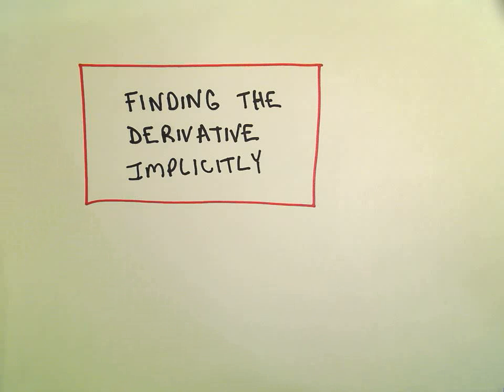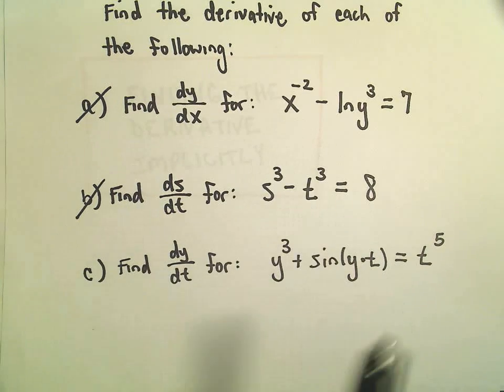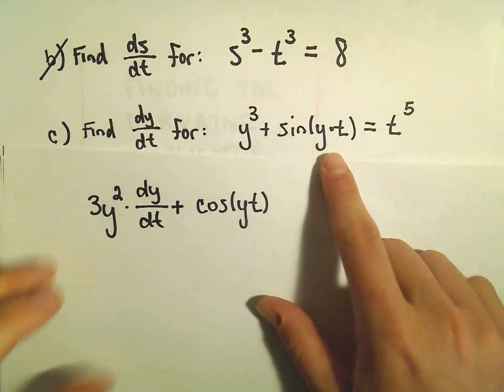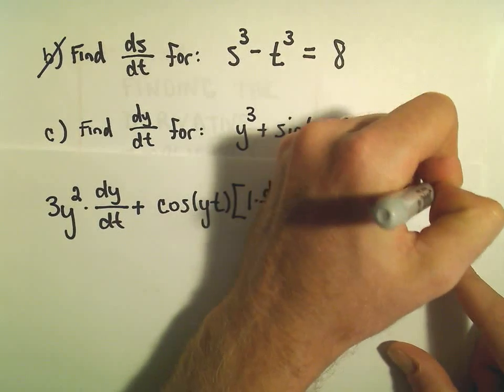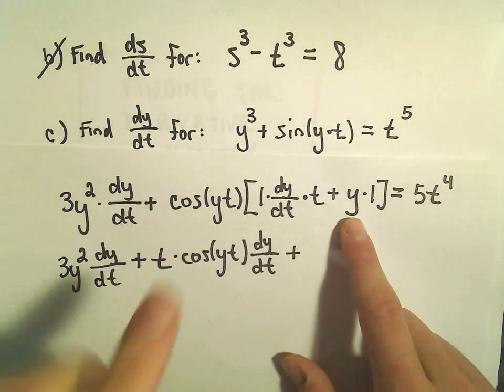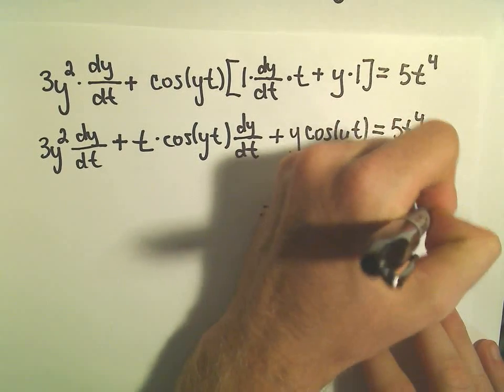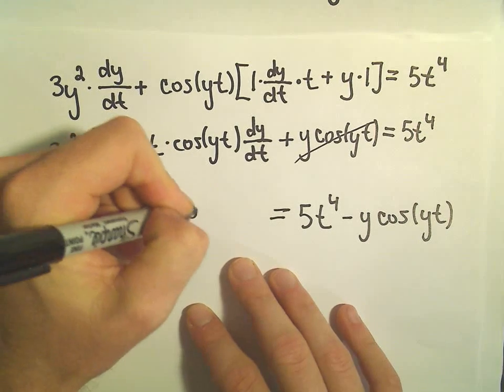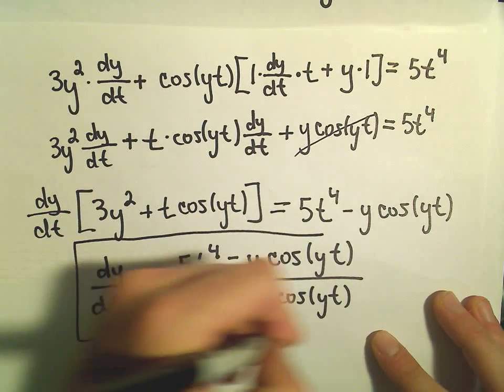Implicit Differentiation - Basic Example 3 / 3